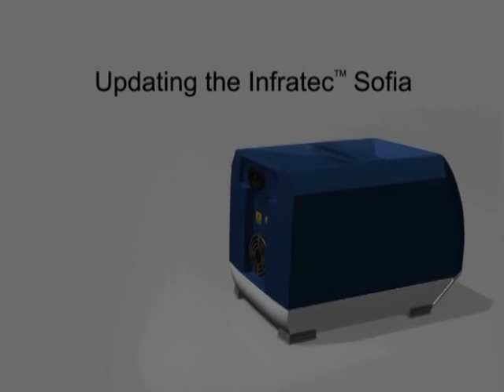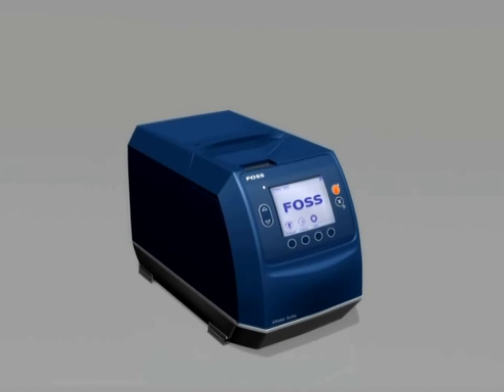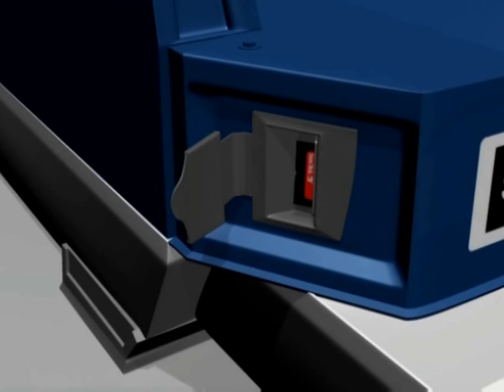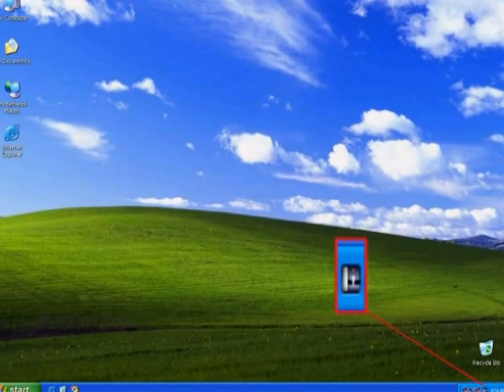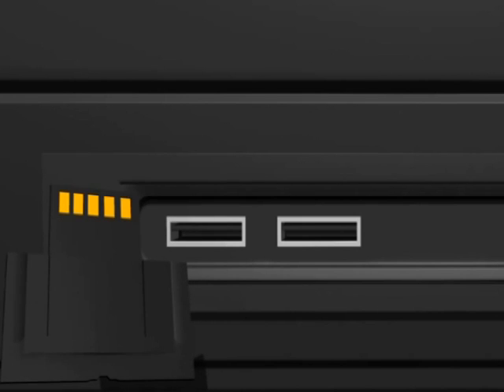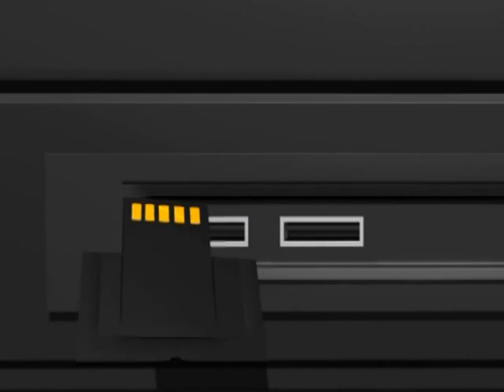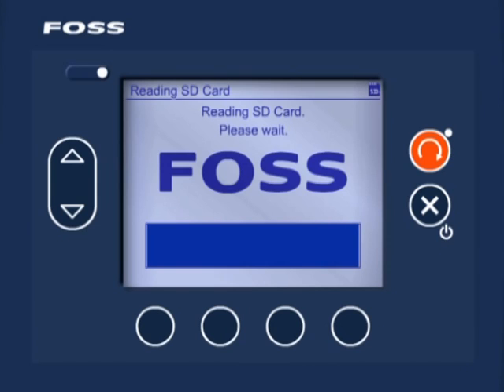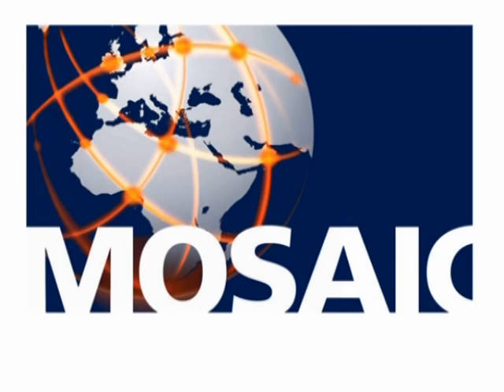Updating the Infratec™ Sofia Grain Analyzer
"How to" video on how to update the Infratec™ Sofia Grain Analyzer